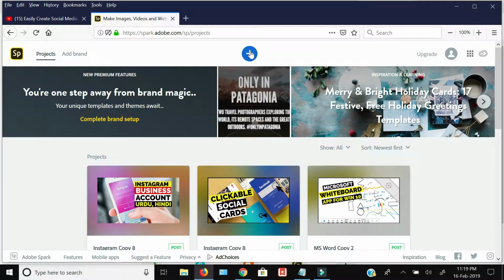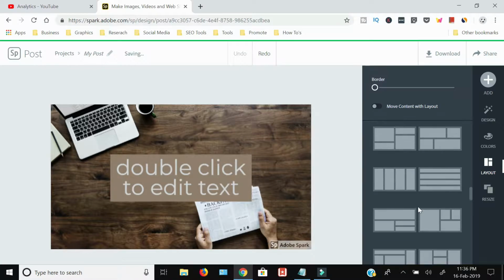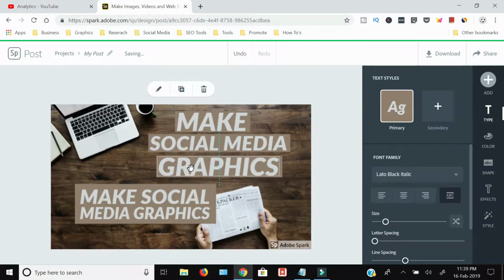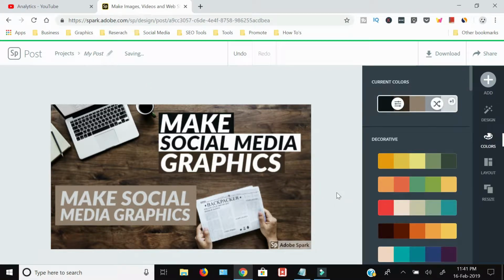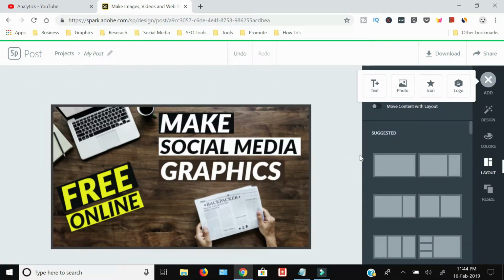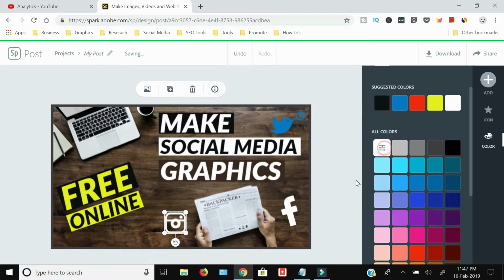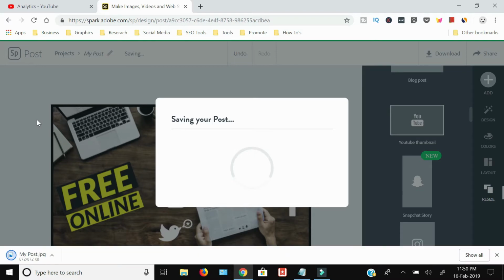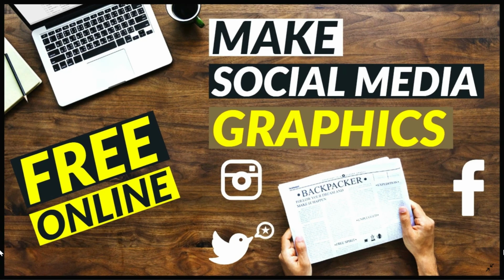How to Make Social Media Graphics For Free Online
Here's How to Make Social Media Graphics For Free Online with Adobe Spark Post and Canva. This is a Adobe Spark Post Tutorial, but it has a limitation that you cannot adjust Brightness, COntrast and Saturation etc with this adobe free product. Thats why I have used Canvaat the end of tutorial to brighten up the post.
I made a You Tube Thumbnail but you can make Social Media Graphics for any Social Network. The Good part about both softwares is that both are online and both are Free

About Channel

Digitale Welt is a one stop solution for learning the secrets, Tips and Tricks of your Android Smart phone, Windows Desktop PC / Laptop, interesting websites and Social Media Apps especially Facebook, Instagram, You Tube, Twitter, WhatsApp and Pintrest.